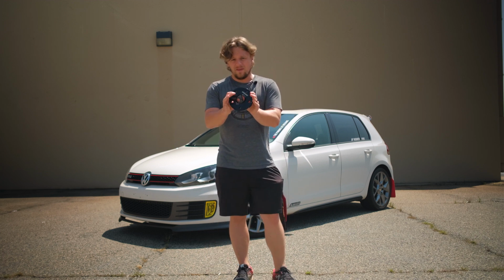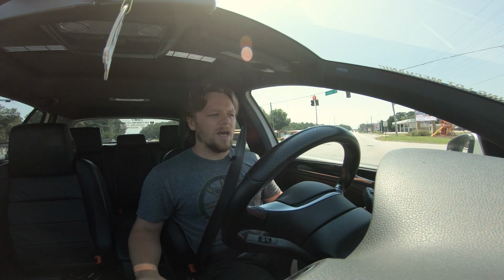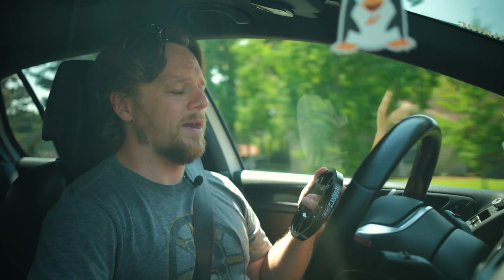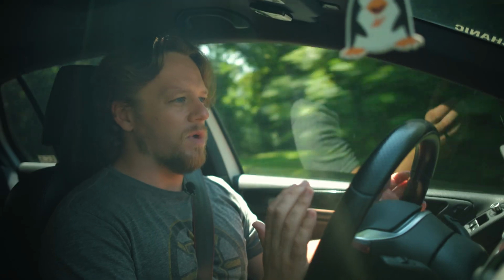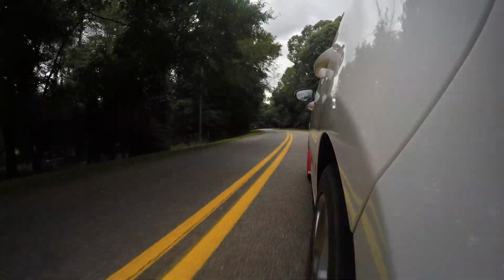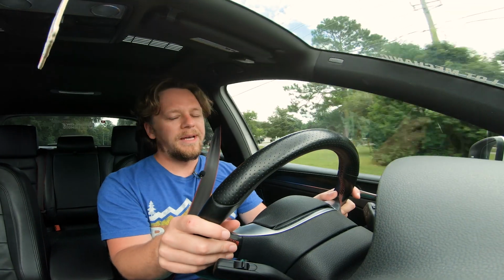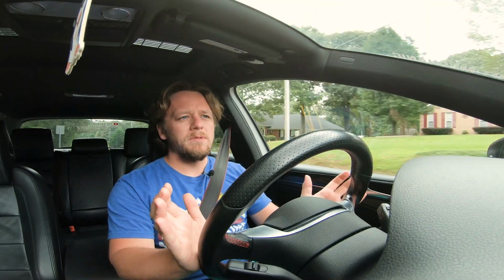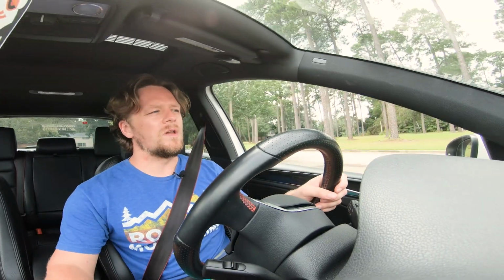The Butt Dyno Report | 034 Motorsport Dynamic+ Wheel Spacers | MK6 GTI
We all wanna live that flush life, but is it worth it? Today on the Butt Dyno Report, we install 034 Motorsport wheel spacers on the MK6 GTI to see if they do increase handling.